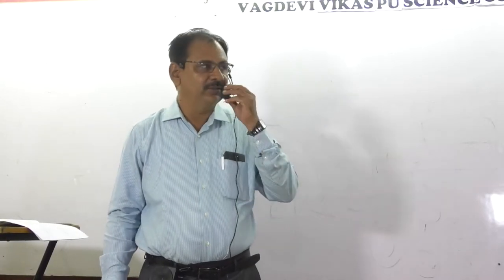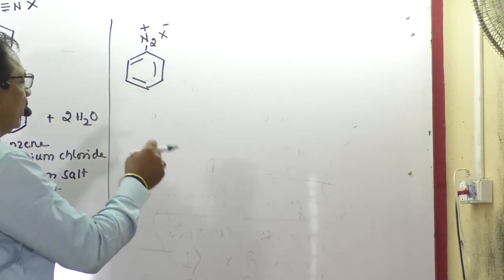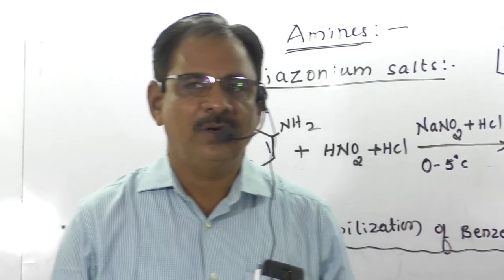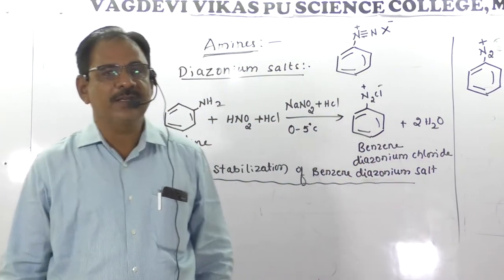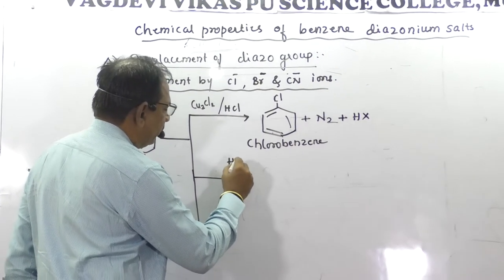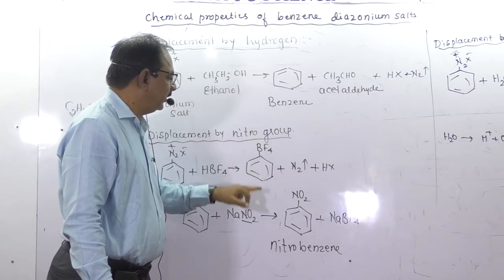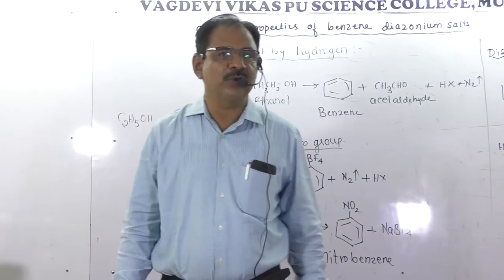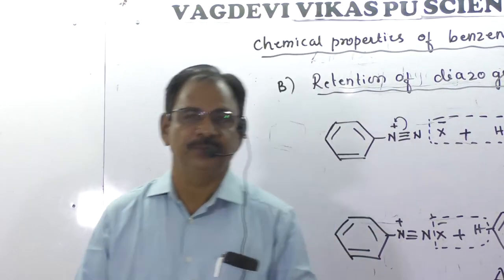PU-II CHEMISTRY, UNIT-13 PART 5/6, ORGANIC COMPOUNDS CONTAINING NITROGEN|| BY S. G. NYAMAGOUDAR SIR